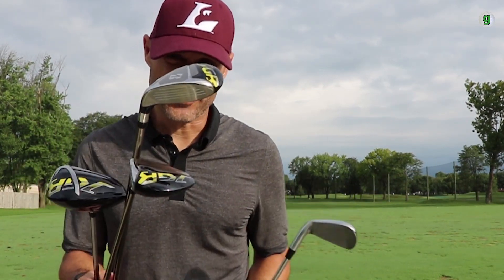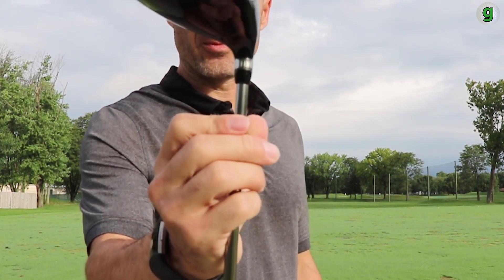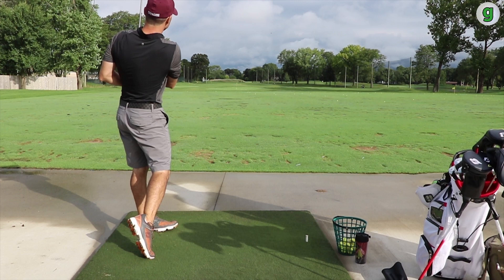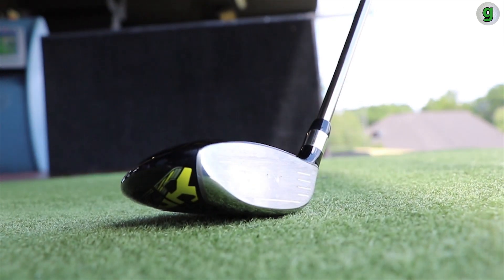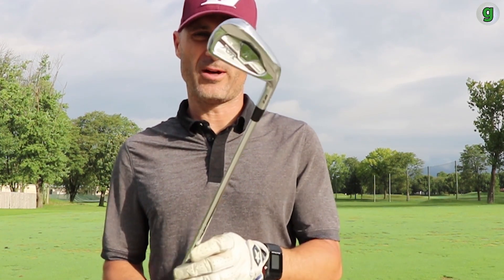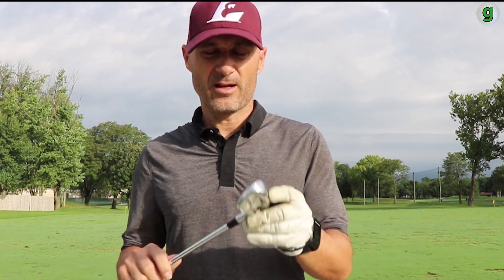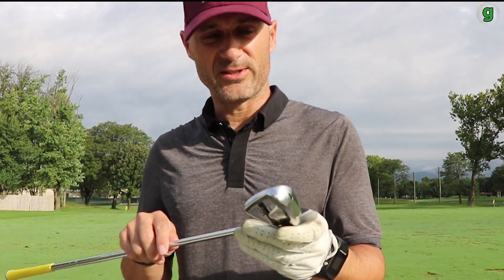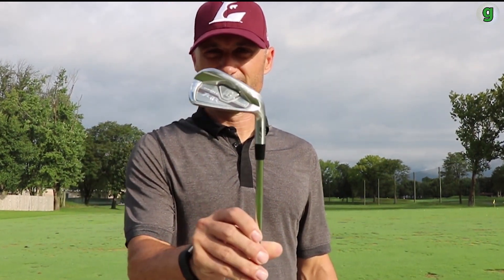Bridgestone Golf JGR Series Full Bag Review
Bridgestone has released their next generation of JGR clubs including a new driver, fairway woods, hybrids, and two different lines of irons, the HF1 and HF2.

In this episode of McEwen Reviews It, Kris McEwen take a look at the entire new Bridgestone JGR series.